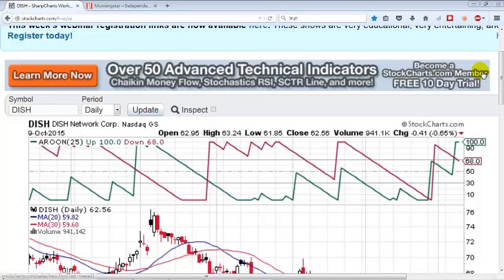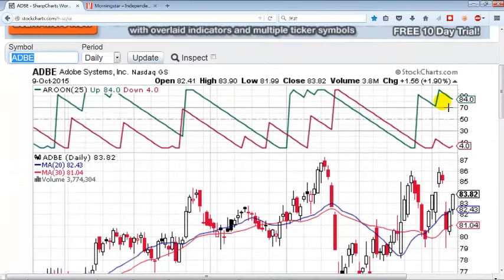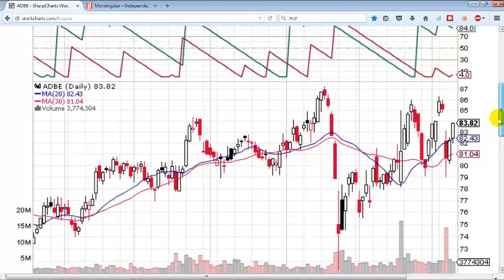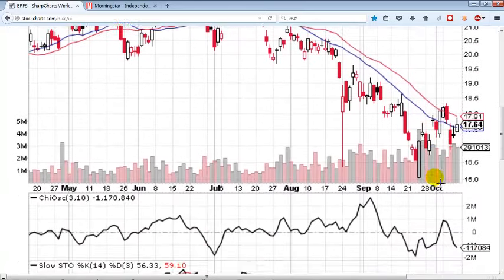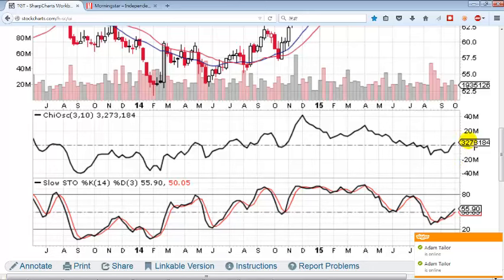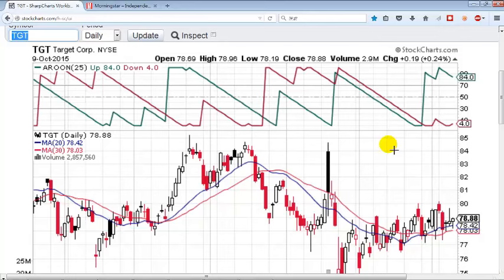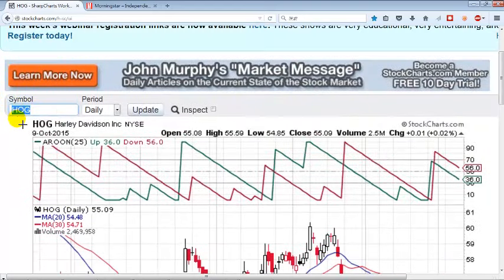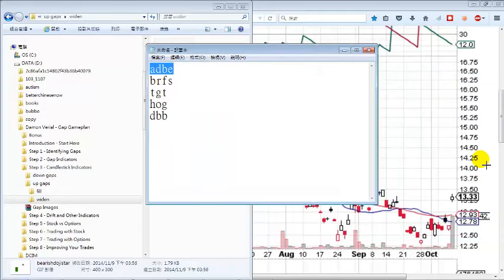Stock Picks for Week of Oct 12